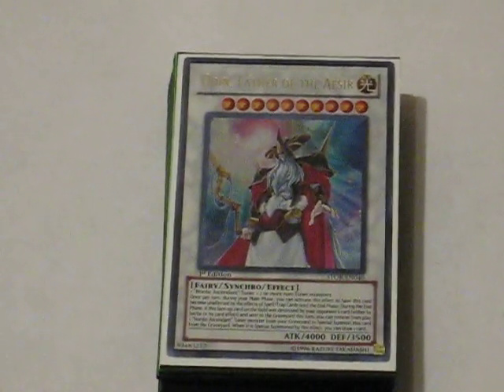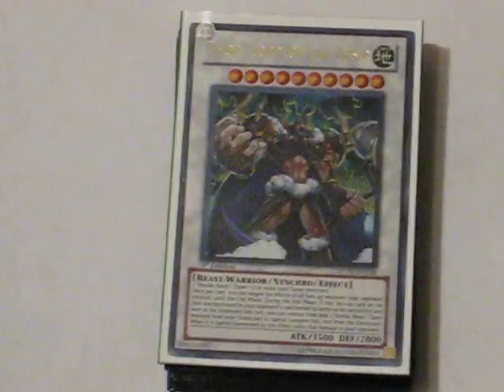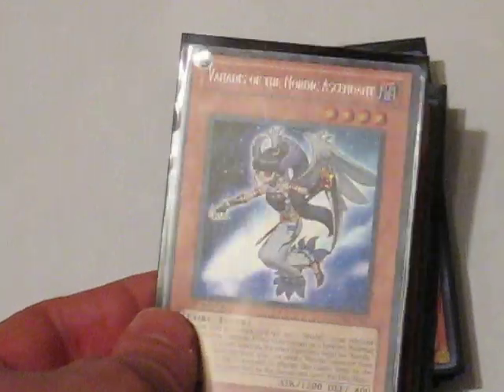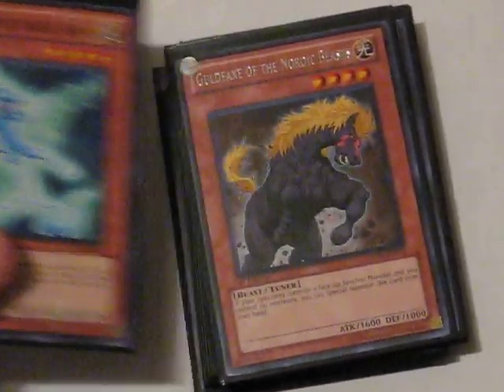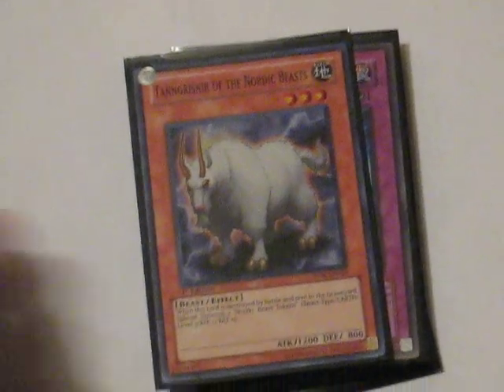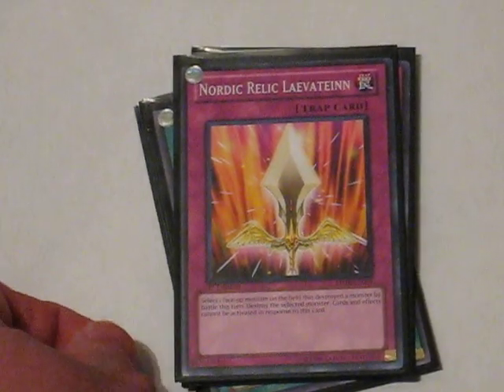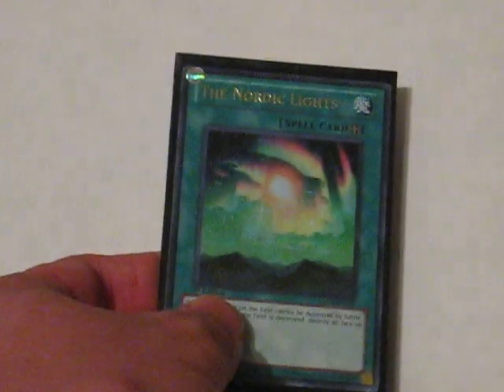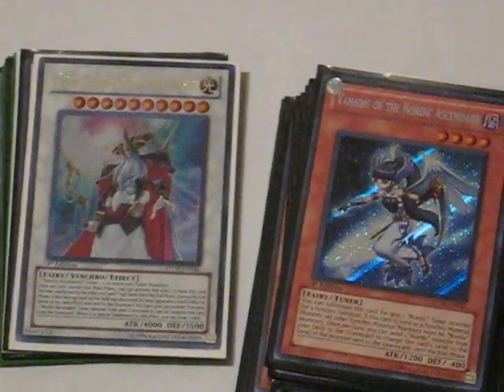Yugioh Deck Review- The Nordic Deck- Asgard (Version 1.0)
Full deck review of my new polar star god deck. Or Nordic deck. Enjoy.